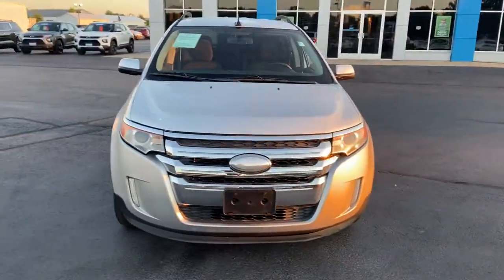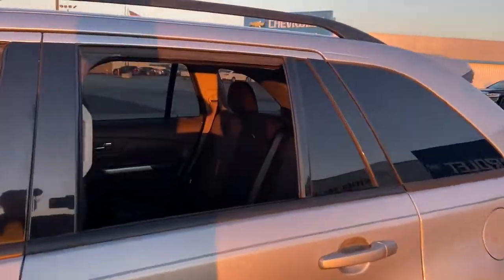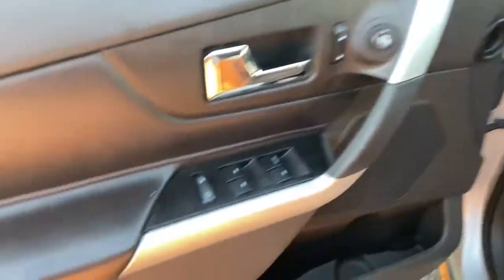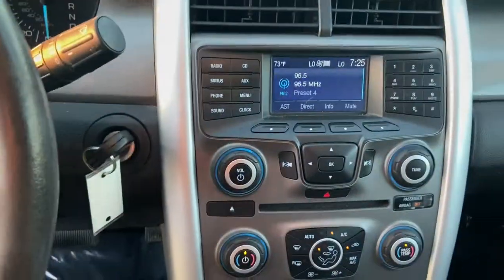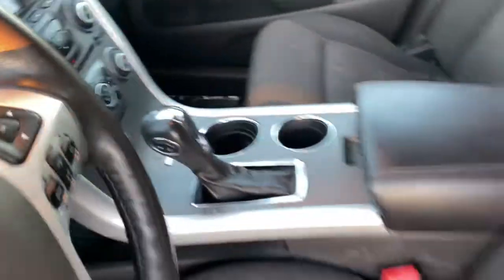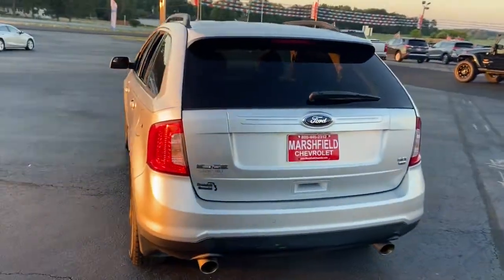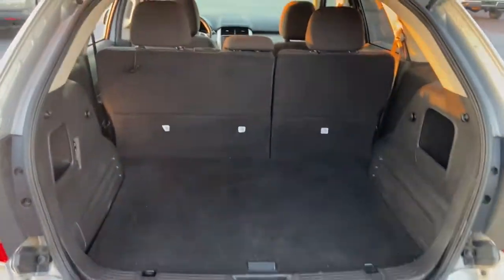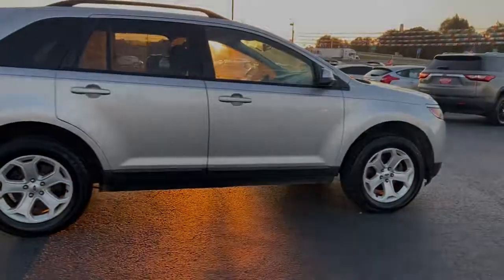2014 Ford Edge Marshfield, Springfield, Lebanon, Buffalo, Rogersville, MO 29920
Ingot Silver Metallic Used 2014 Ford Edge  available in Marshfield, Missouri. Servicing the Springfield, Lebanon, Buffalo, Rogersville, MO area.

Marshfield Chevrolet
14963 State Hwy 38

2014 Ford Edge SEL 4D Sport Utility Silver AWD. Only 15 minutes from Springfield! Welcome to Marshfield Chevrolet! Since 1926, we strive to give customers the best offers and a great deal of respect. We are family-owned and provide friendly service to customers looking for an affordable car, SUV, or truck. We also offer financing, vehicle service and accessories to Springfield, MO Chevrolet customers. Springfield, MO Chevrolet drivers, contact us today if you have any questions!brReviews:br  * If youre looking for all the amenities of a high-end luxury car in a vehicle that is more versatile and practical than a sedan, the 2014 Ford Edge deserves a long test drive. A smooth ride, quiet cabin and manageable proportions make it as easy to live with as any midsize car. Source: KBB.combr  * Quiet and comfortable cabin; abundant features; comfortable ride; composed handling; higher fuel economy from available turbocharged four-cylinder engine. Source: Edmundsbr  * Driven by your choice of 3 smart engines, the Ford Edge is one amazingly capable crossover. Its standard 3.5L Ti-VCT V6 delivers unsurpassed V6 hwy mileage of up to 27 mpg. The remarkable 2.0L EcoBoost engine gives you plenty of low-end torque for acceleration and passing, plus fuel efficiency. And the 305-horsepower 3.7L Ti-VCT V6 on Edge Sport is the most powerful V6 in its class. A new SEL Appearance Package adds flair including eye-catching 20 inch wheels. Available in all-wheel drive or front-wheel drive, the Edge can help you maintain your cruising distance, change lanes and back out of parking spaces. The turbocharged, direct-injection 2.0L EcoBoost I-4 engine with 6-speed automatic transmission, helps the Edge deliver up to 30 mpg hwy and travel over 500 miles per tank. The Edge's new active grille shutters, included with the EcoBoost engine, help make itself even more aerodynamic and fuel efficient. The 3.7L Ti-VCT V6 engine inside Edge Sport provides the driver with 305 horsepower, 280 lb.-ft of torque, plus 26 mpg hwy. Racing-style paddle shifters give you ultimate control of its 6-speed SelectShift Automatic transmission. Outside, aggressive front and rear fascias combine with a bold black grille, unique headlamp treatments, oval-shaped chrome exhaust tips and jaw-dropping 22 inch aluminum wheels to give Edge Sport the look that backs it all up. The Limited model is just one example of the interior luxury experienced in the new Edge. The Edge Limited has luxurious leather-trimmed and heated front seats featuring 10-way power adjustments. With your seat just the way you like it, you can adjust the standard title/telescoping steering column to match your driving style too. Graceful lines effortlessly guide your eyes along the dash and down the flow-through center console, merging into a singularly inviting interface. Source: The Manufacturer SummarybrAwards:br  * JD Power Initial Quality Study (IQS)   * 2014 KBB.com Brand Image Awards